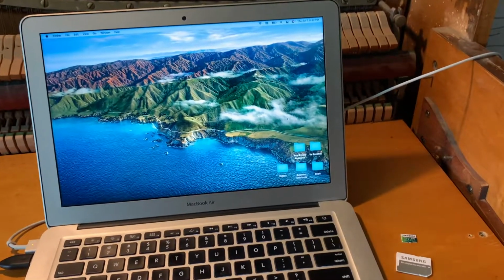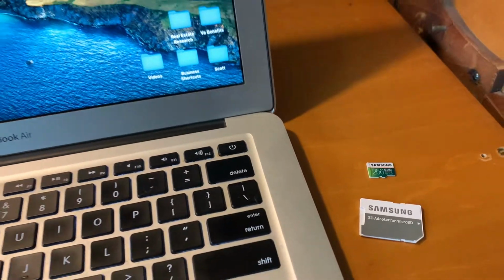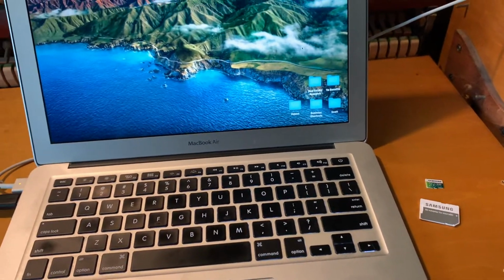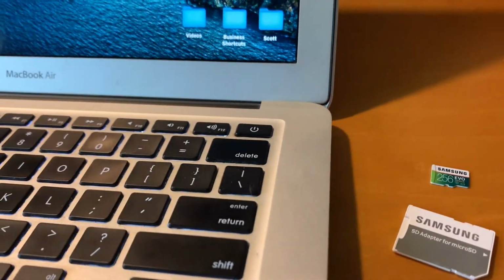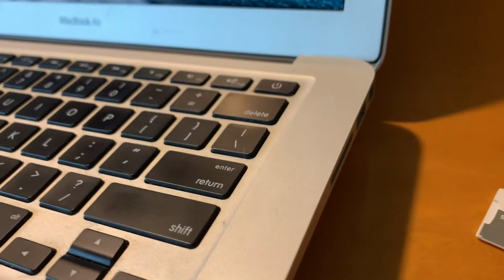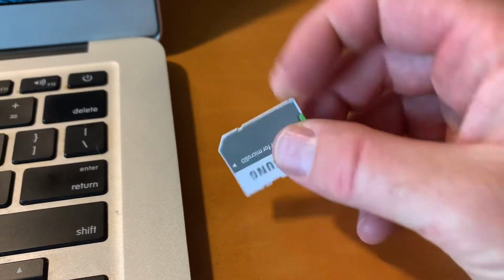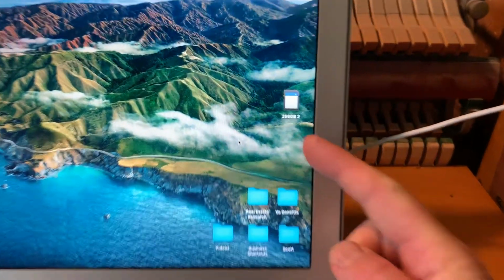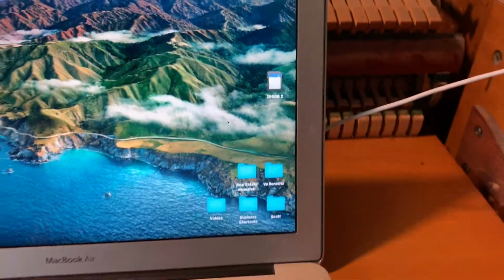How to Use a Micro SD Card on a Macbook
Micro SD Cards
Micro SD Card Adapter

In this video, we show you how to use a Micro SD card for bonus storage for your MacBook.